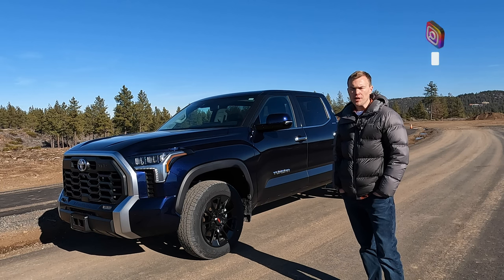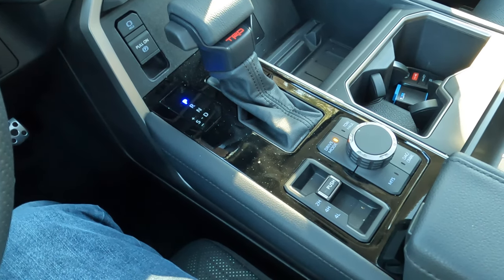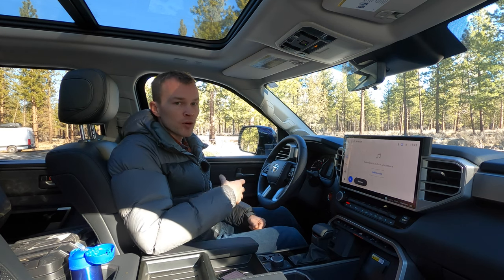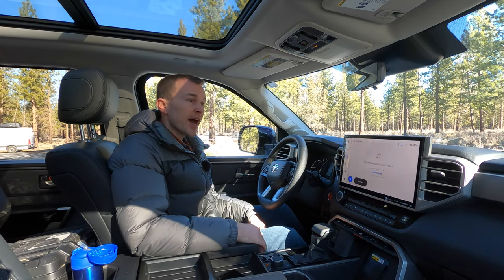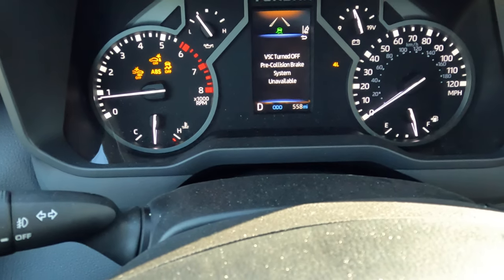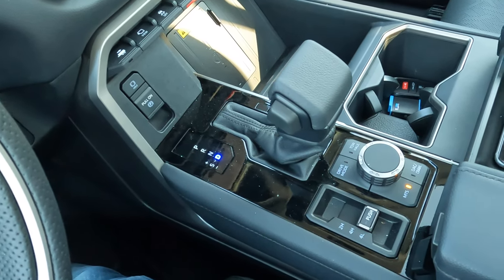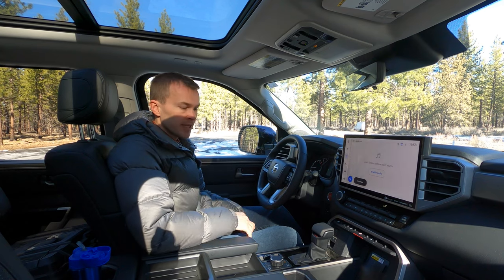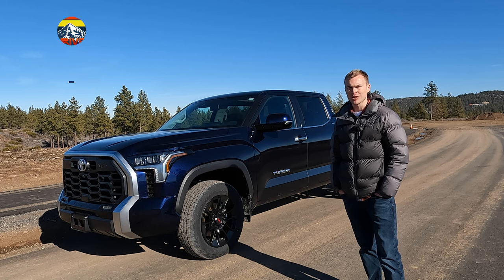2022 Tundra - When & How to Use Off-Road Features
The all new 2022 Toyota Tundra is available with some cool new off-road features that make it far more capable than the outgoing model.  Here's a look at those features and how to use them.